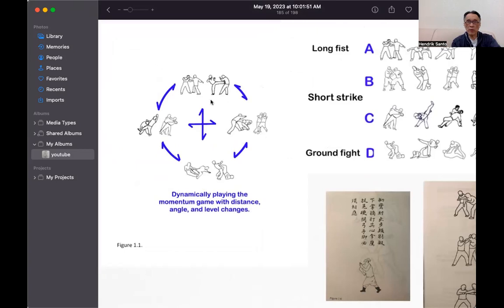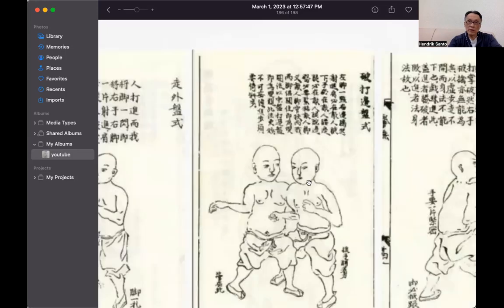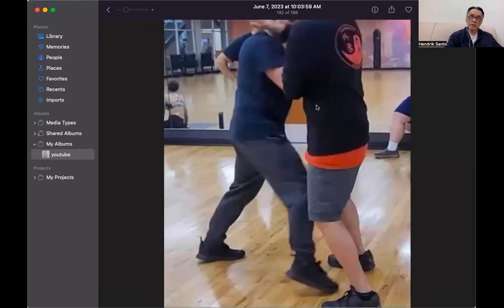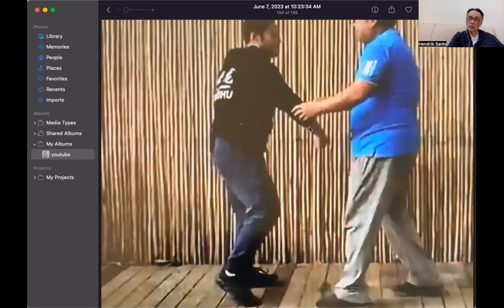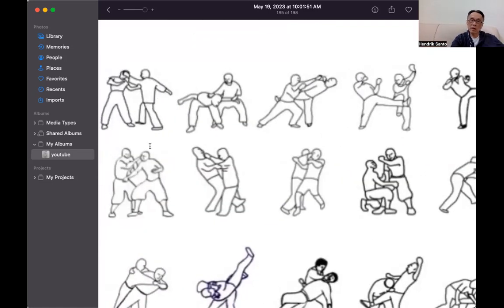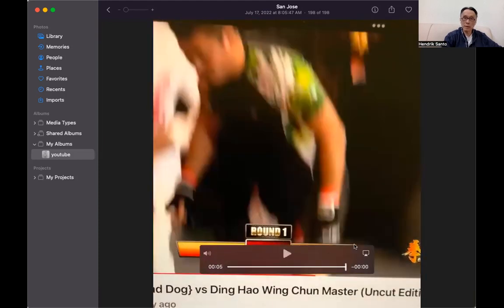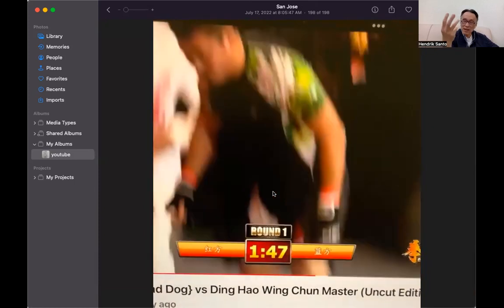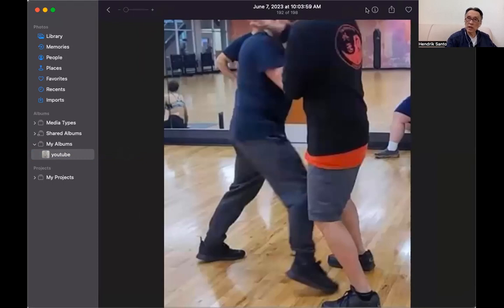Today's Wing Chun is a dying art by technical evidence